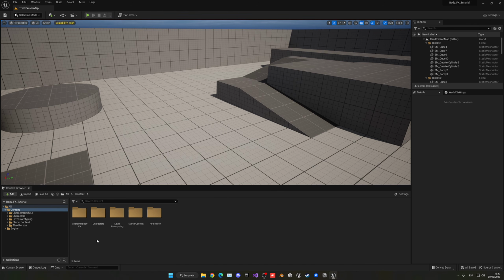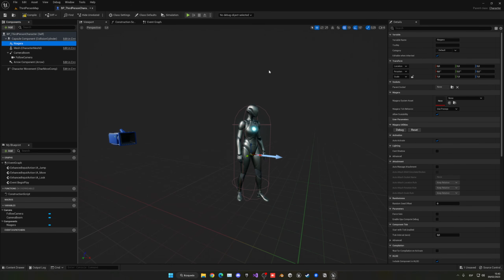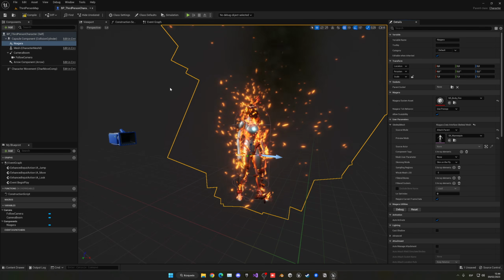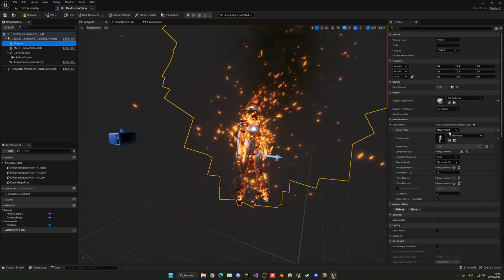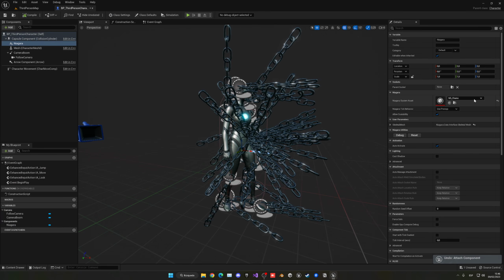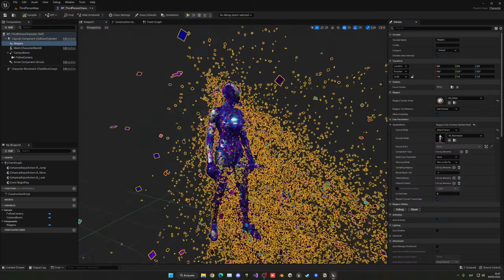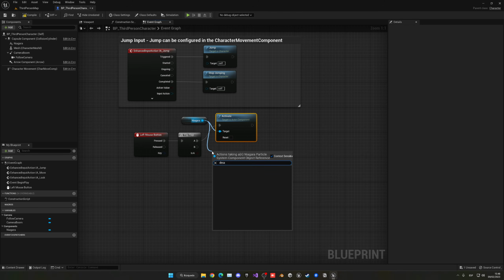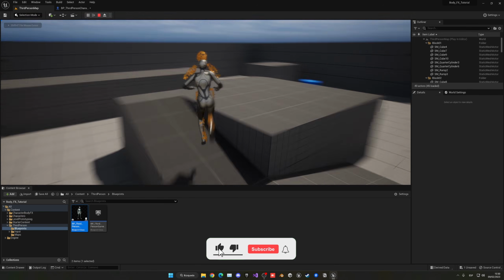Make these Awesome Niagara Body VFXs with this FREE Asset for Unreal Engine 5!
Hello guys, in this quick and simple tutorial we are going to check out this Body VFX asset that is FREE during February in Unreal Engine 5.